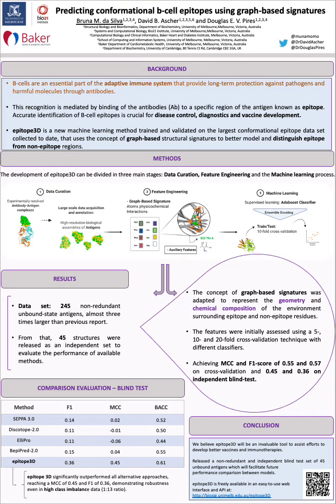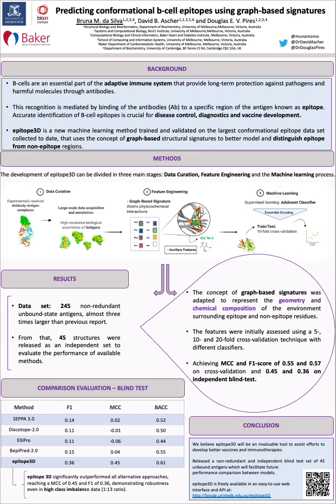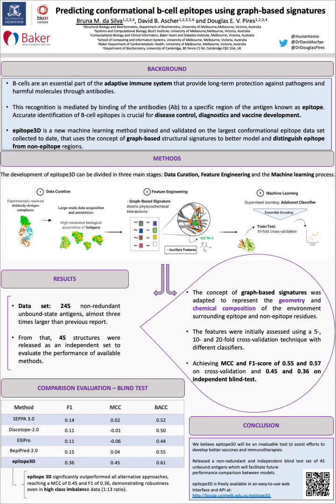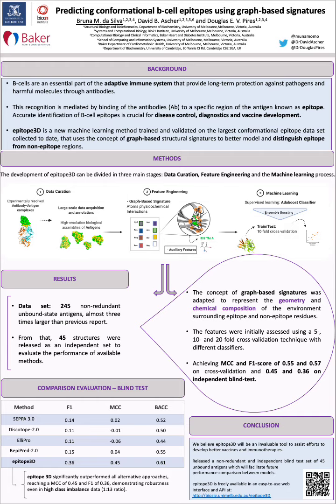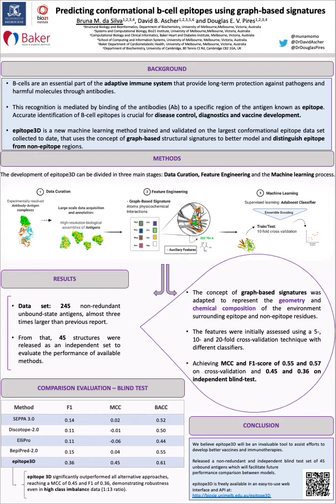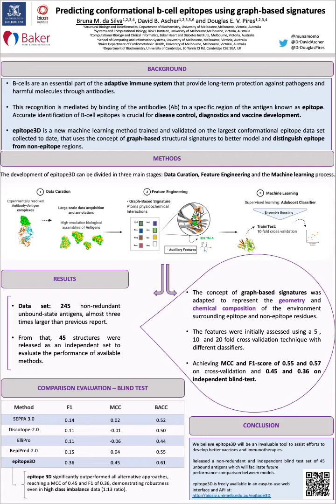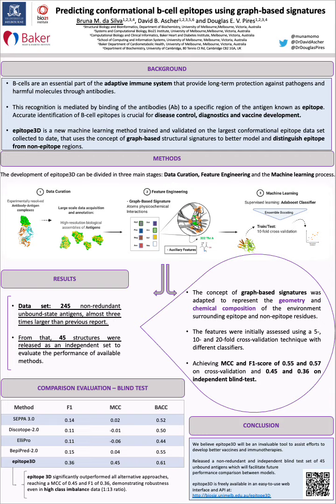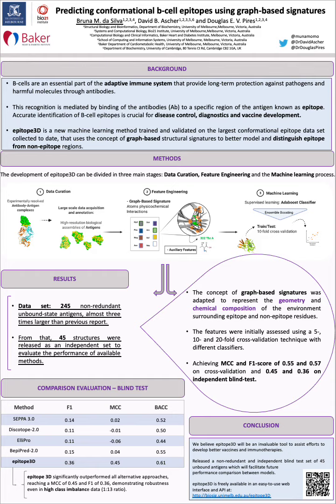PREDICTING CONFORMATIONAL B-CELL... - Bruna Moreira da Silva - 3DSIG - Poster - ISMB/ECCB 2021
PREDICTING CONFORMATIONAL B-CELL EPITOPES USING GRAPH-BASED SIGNATURES - Bruna Moreira da Silva - 3DSIG - Poster - ISMB/ECCB 2021